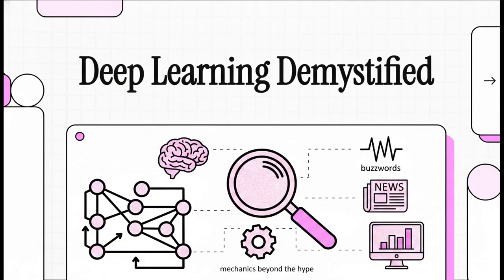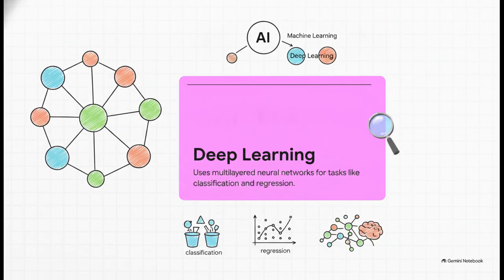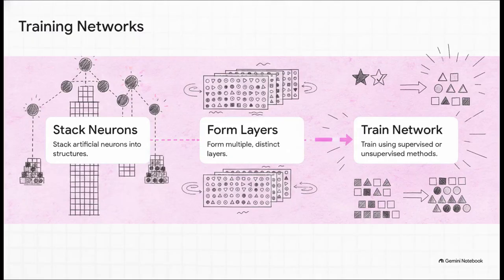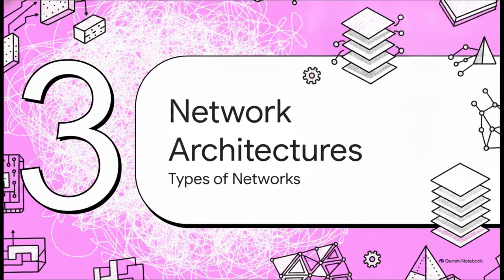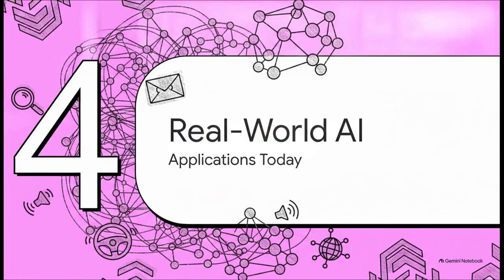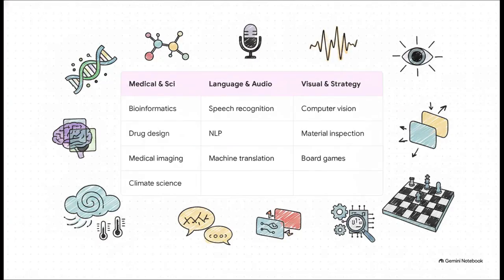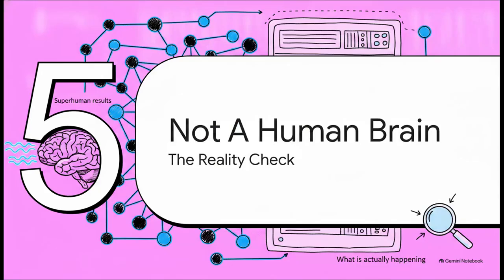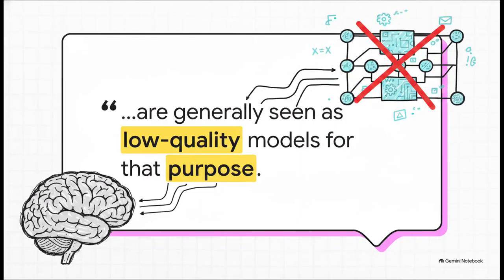The Role of GPUs in Deep Learning Model Training - Explained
Deep learning model training relies heavily on powerful GPUs. In this video, we'll explore the crucial role of NVIDIA GPUs in this process and why they're essential for AI development. Timestamps: 0:00 - Introduction 0:45 - The Importance of GPUs in Deep Learning 1:20 - How NVIDIA GPUs Accelerate Training 2:00 - Real-World Example: AI Applications 3:00 - Future Outlook: Advancements in GPU Technology. Learn more about NVIDIA GPUs and their impact on AI development.